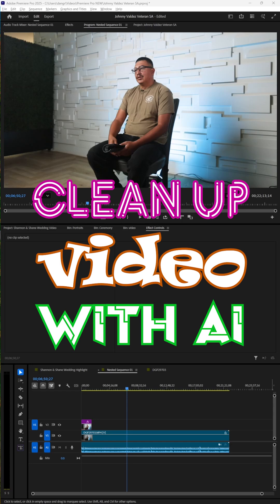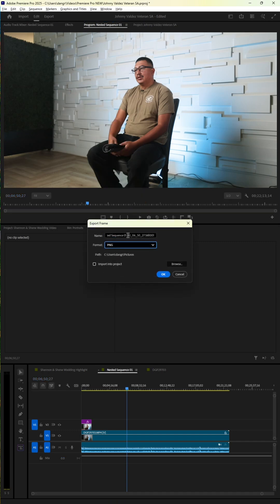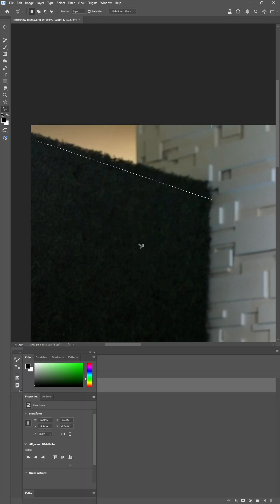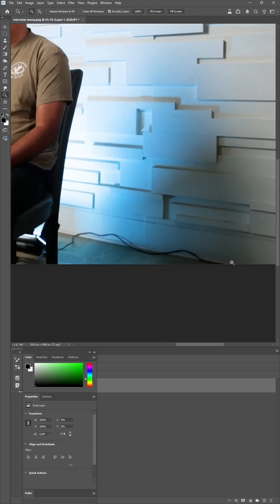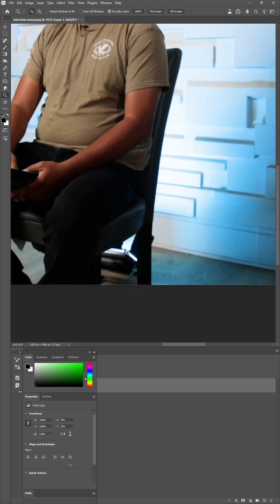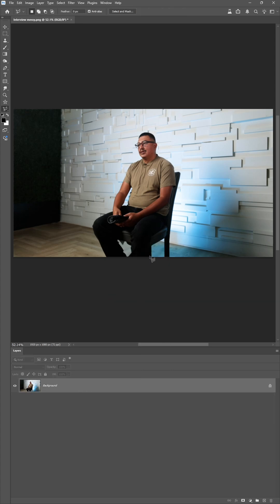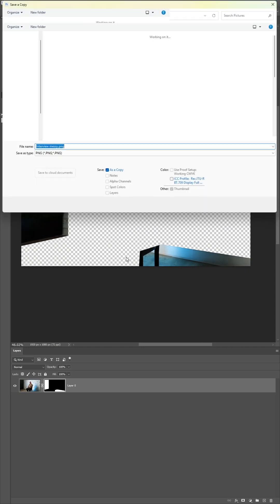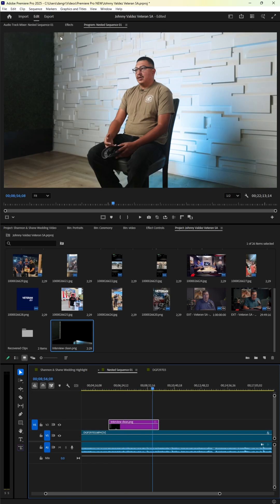Clean up your video sets with AI!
Here's how I use Photoshop AI to fix my video backgrounds.